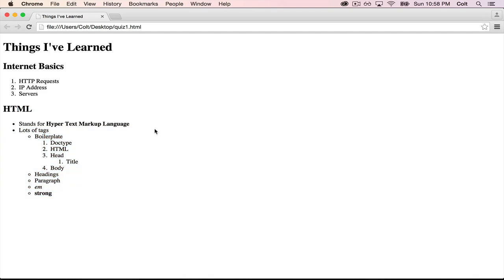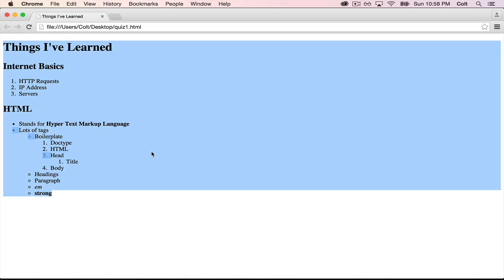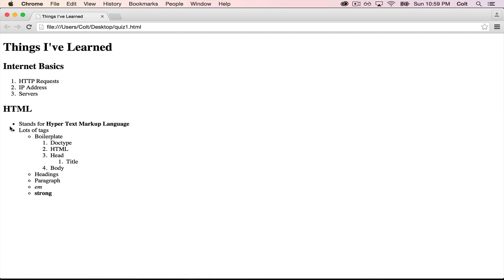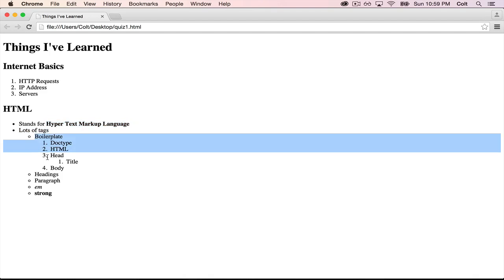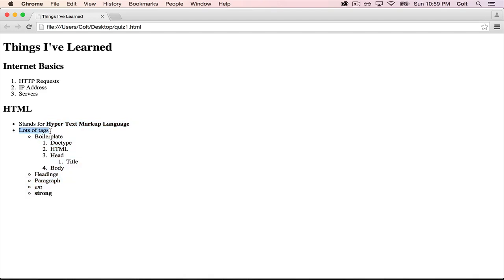Complete Free Web Development Course : HTML Lists Assignment